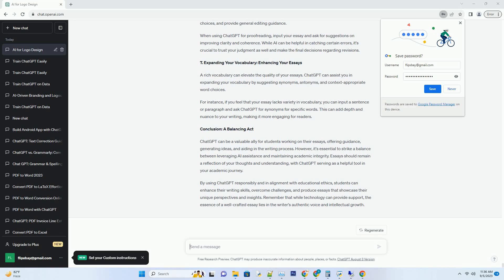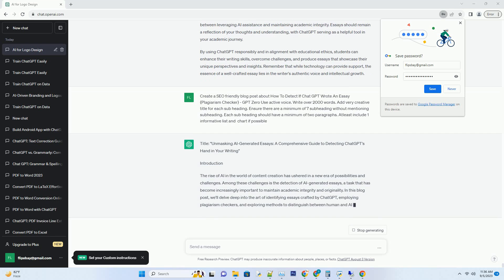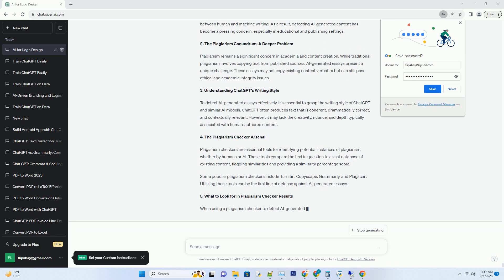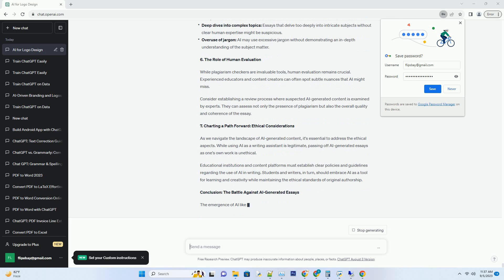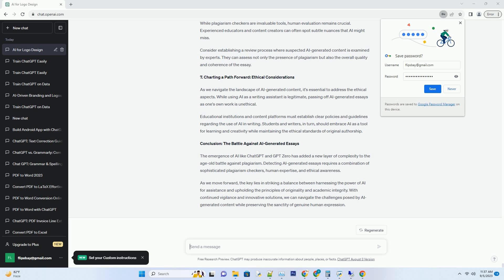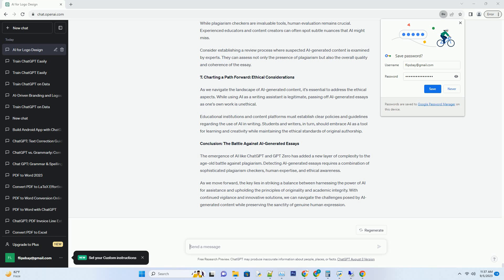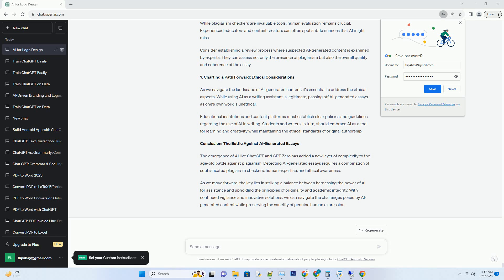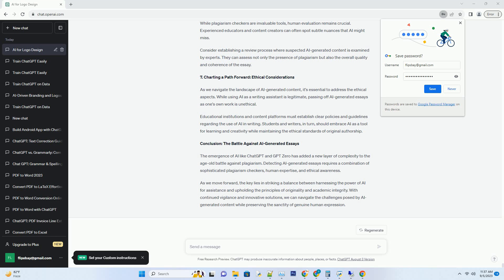How To Detect If Chat GPT Wrote An Essay Plagiarism Checker GPT Zero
title: "unmasking ai-generated essays: a comprehensive guide to detecting chatgpt's hand in your writing"
introduction
the rise of ai in the world of content creation has ushered in a new era of possibilities and challenges. among these challenges is the detection of ai-generated essays, a task that has become increasingly important to maintain academic integrity and originality. in this blog post, we'll delve deep into the art of identifying essays crafted by chatgpt, employing plagiarism checkers, and exploring methods to distinguish between human and ai-generated content.
1. the ai writing revolution: chatgpt and gpt zero
chatgpt and its successor, gpt zero, represent the pinnacle of ai language models. these models can generate coherent and contextually accurate text that often blurs the line between human and machine writing. as a result, detecting ai-generated content has become a  ...